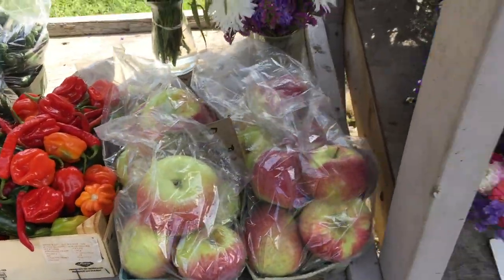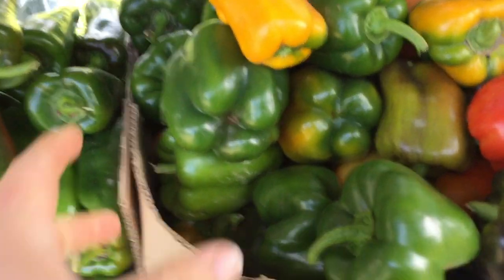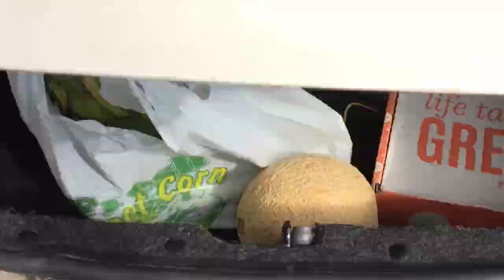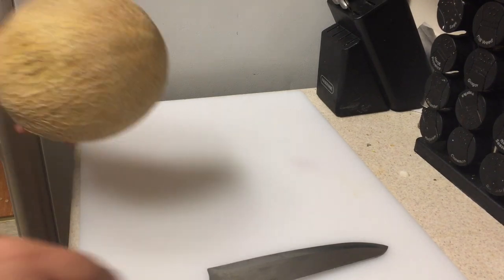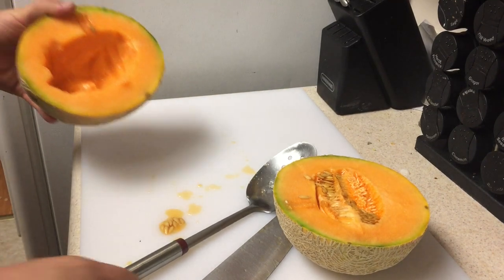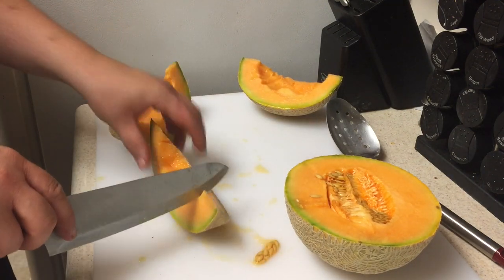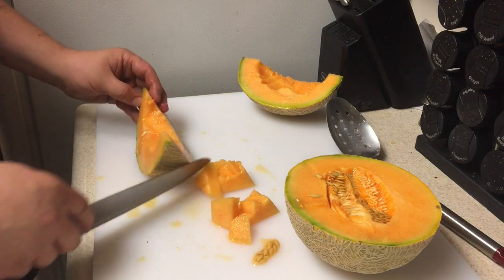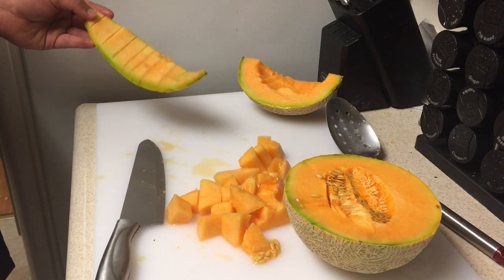getting fresh cantalope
This video is about fresh produce and cantaloupe